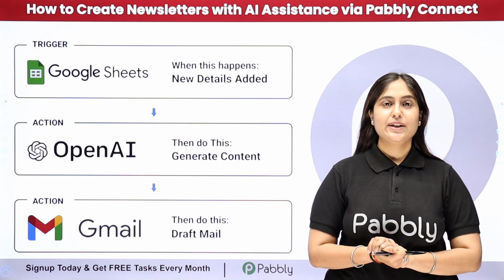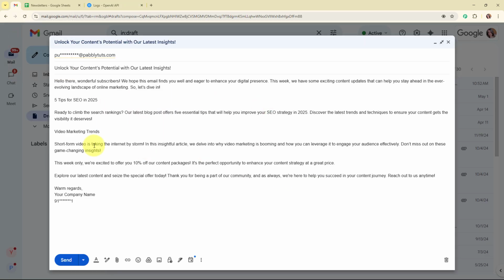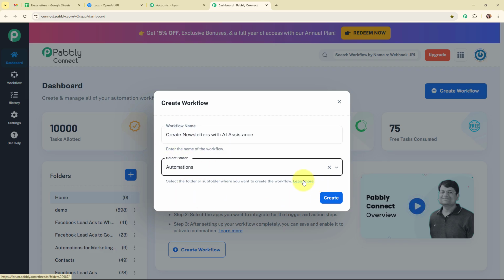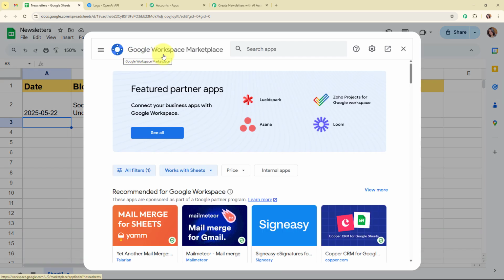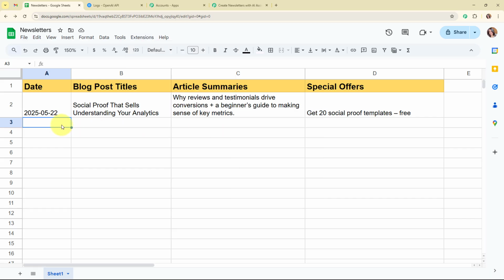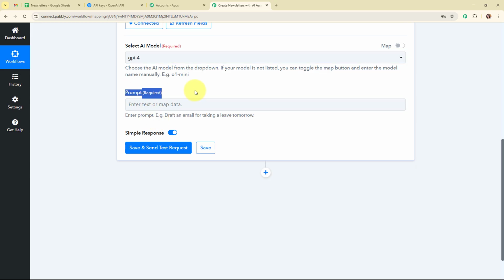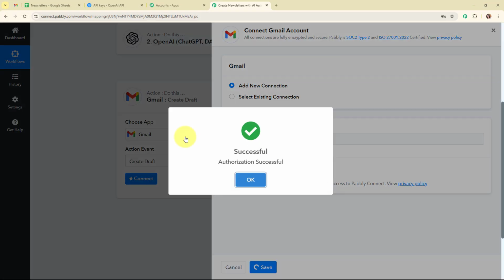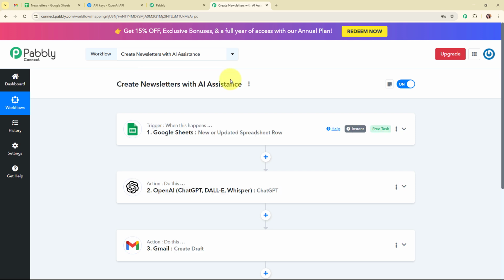How to Create Newsletters with AI Assistance via Pabbly Connect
In this video, you'll learn how to create engaging newsletters with the help of AI using Pabbly Connect. We’ll guide you through leveraging AI tools to generate content and how Pabbly Connect can streamline the process by integrating these tools with your email marketing platform. Pabbly Connect automates the task of transferring AI-generated content directly into your newsletter format, eliminating the need for manual entry and reducing the chances of errors. This approach not only saves you time but also enhances your newsletter creation process, making it more efficient and effective.

Use Case:-

As the owner of a content creation business, I can use Pabbly Connect to automate the creation of newsletters directly from Google Sheets. Each week, I can update a Google Sheet with the latest blog posts, news articles, and other content. Pabbly Connect will then pull the data from the sheet and send it to an AI tool that curates and drafts a newsletter. Finally, the newsletter is automatically sent to my subscribers via my email marketing service. This automation streamlines the process, ensuring my newsletters are consistently sent out without spending time on manual tasks.

Benefits of Pabbly Connect:

1. Automation: Save time, money, and resources by automating tasks.

2. Integration: Connect various web services to create efficient workflows.

3. Security: Enjoy industry-standard security for your data.

4. Scalability: Easily add new applications and services to your workflow.

5. Cost-effective: Choose from plans suitable for different business sizes, with no charges for internal tasks.